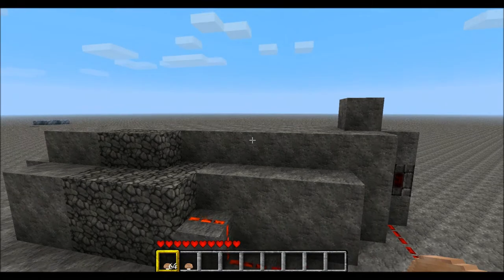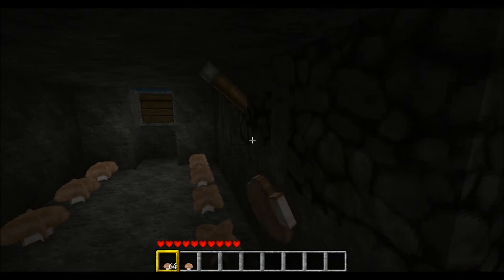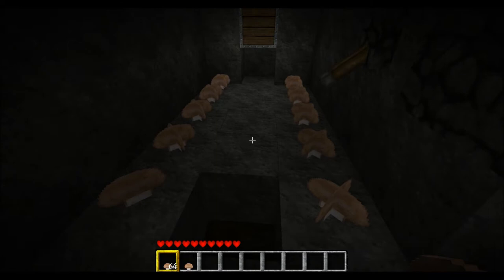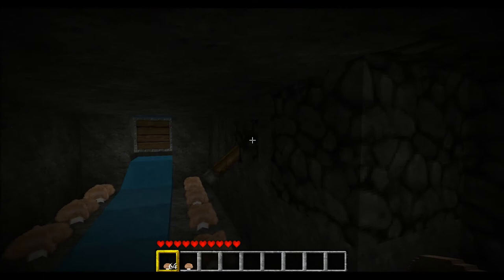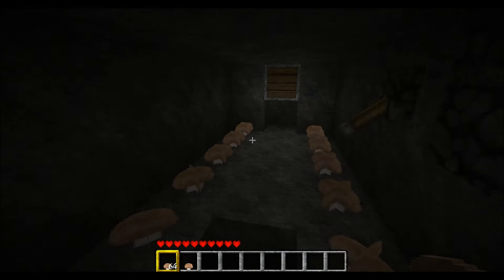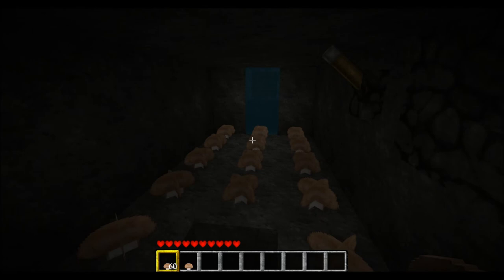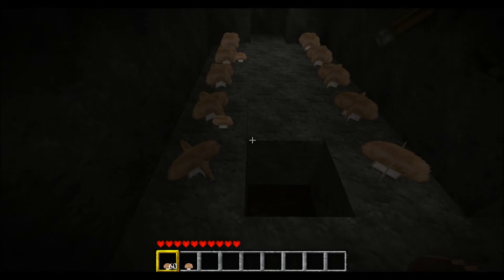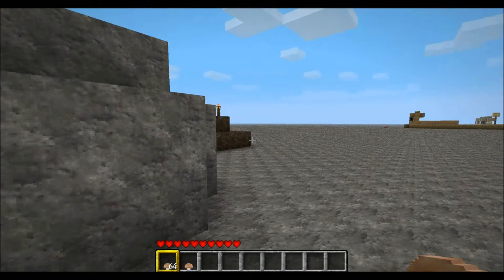Drunknfunky | New style Mushroom farm| Revolution?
Hey guys this is mainly for docm77 but this is for all of you i guess ;) It's basically a new style of mushroom farm and is very officiant (: